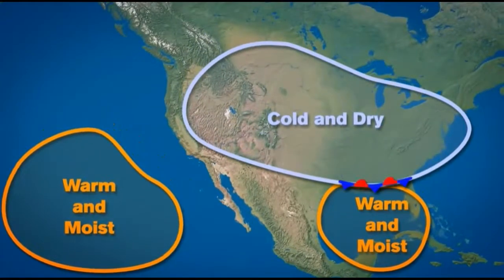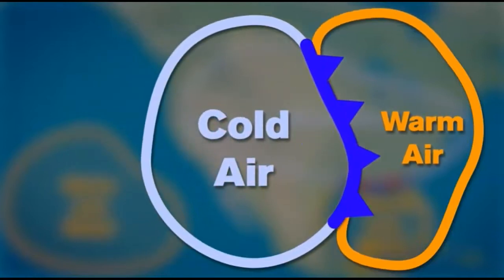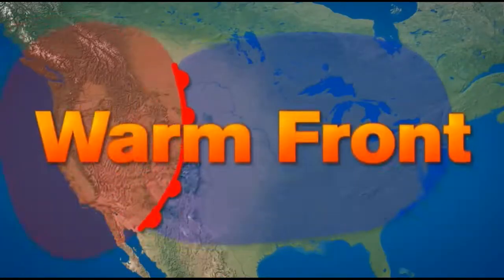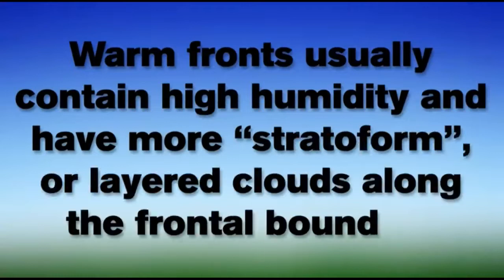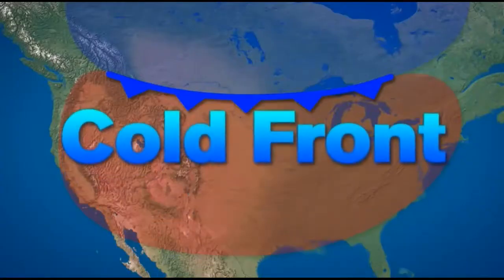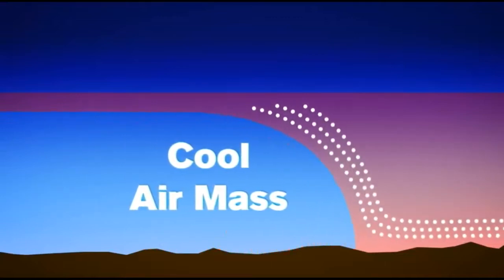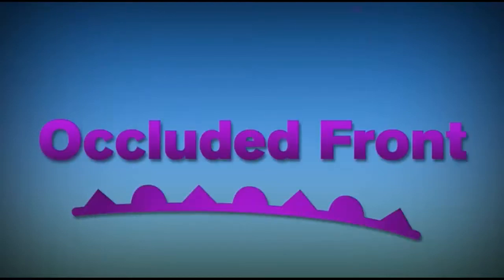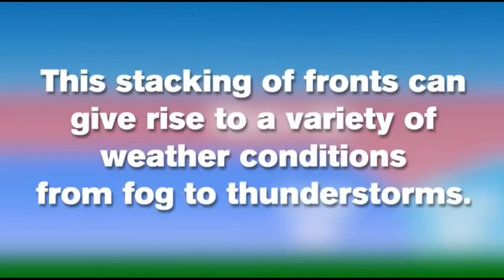Cold Warm Occluded Stationary-Types of Weather Fronts QUICK